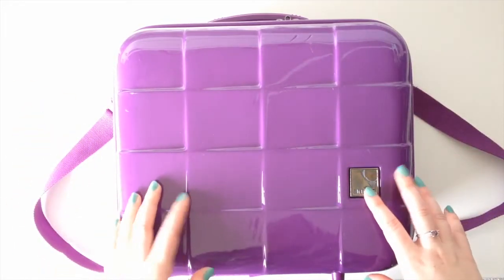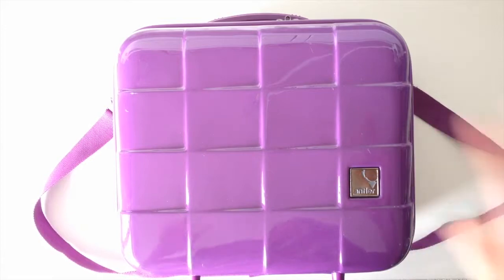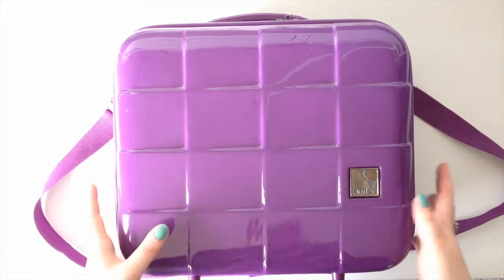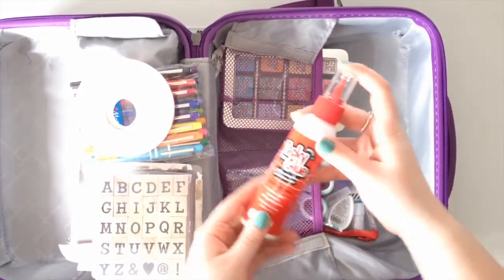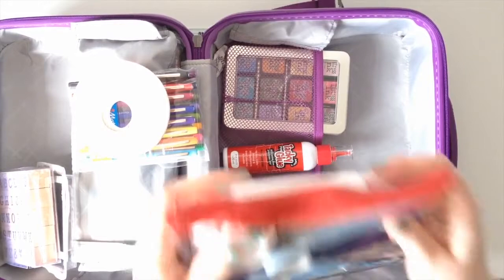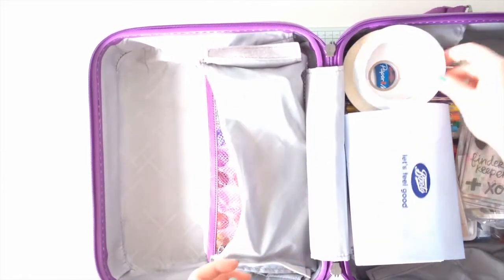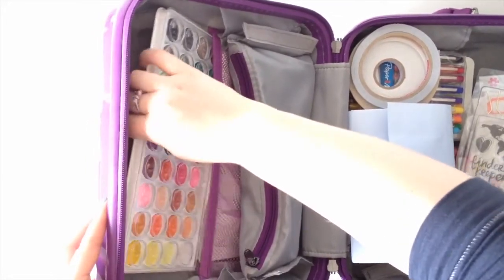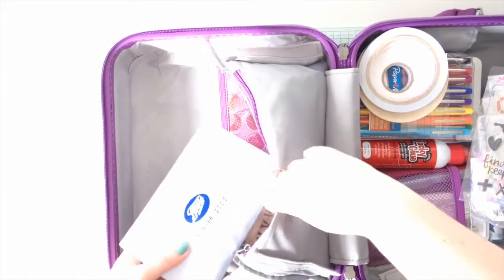Pack Light for a Retreat/Crop {How To}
***Expand for more information & links! ***

I thought following my video about the LFE retreat with one about how I packed for it would be a good idea - and practical seeing as I've been totally lazy and not actually UNPACKED yet...oops! XD

Also realised that I packed pretty light and thought it might be of interest/use to others! Enjoy!

✏️Skip to 3:20 to get into the actual case and miss my waffling 😉

Case used: Antler hard shell vanity case - quote old, haven't been able to find one similar!